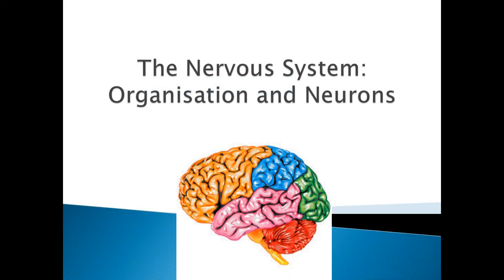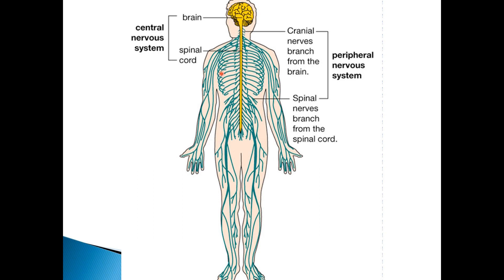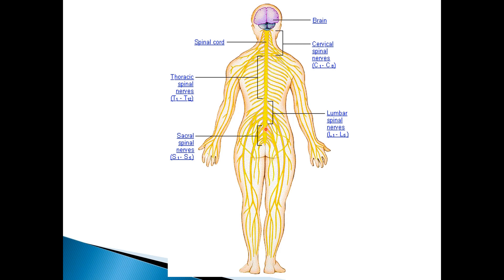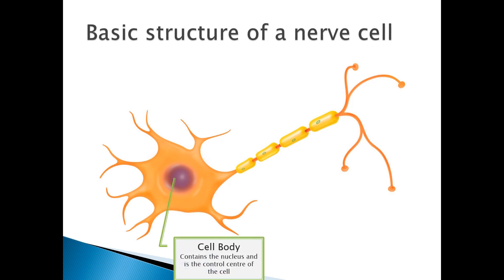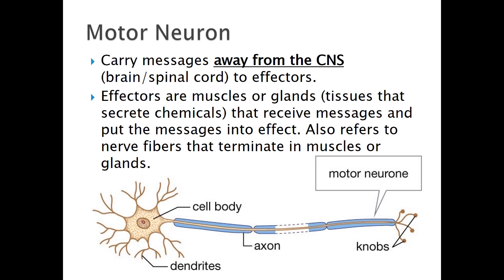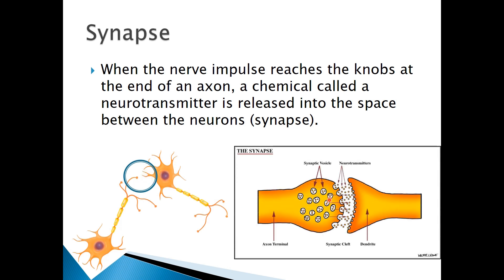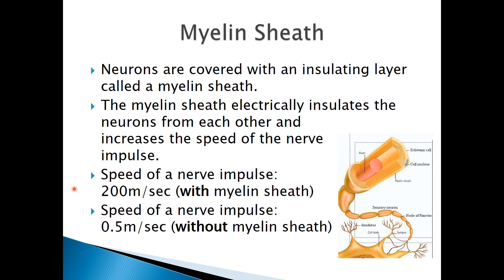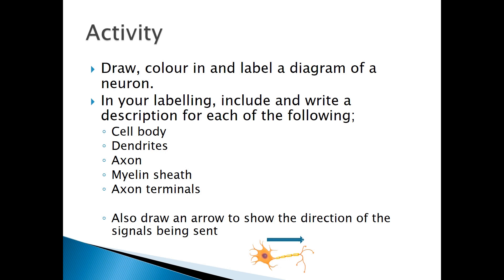The Nervous System - Organisation, Neurons and Synapses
In this video I provide an introduction to the body's nervous system including;
- The central nervous system (CNS)
- The peripheral nervous system (PNS)
- The organisation of the spinal cord into cervical, thoracic, lumbar and sacral nerve groups
- The basic structure of a nerve cell (neuron; dendrites, cell body, axon, myelin sheath and axon terminals)
- The function of the myelin sheath
- What occurs at a synapse
- Neurotransmitter function and types
- The difference between white and grey matter
- Pathologies such as spinal cord damage and Multiple Sclerosis